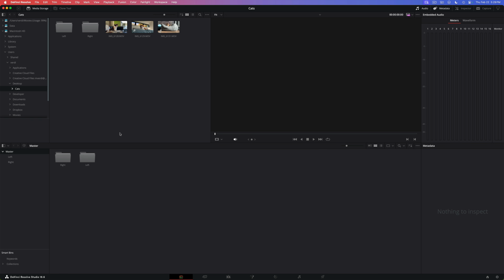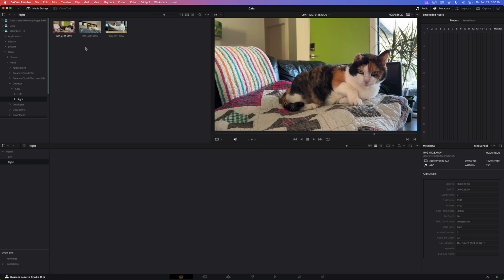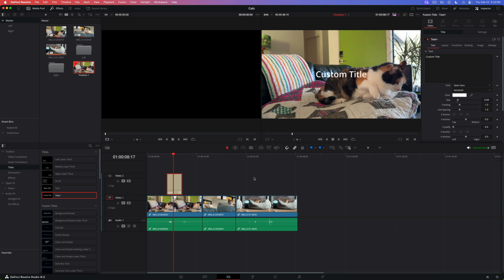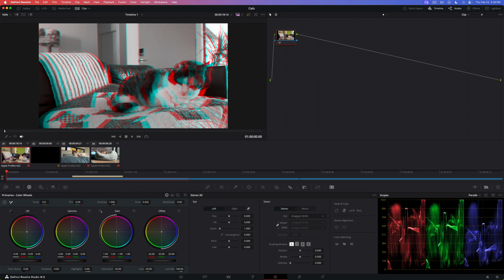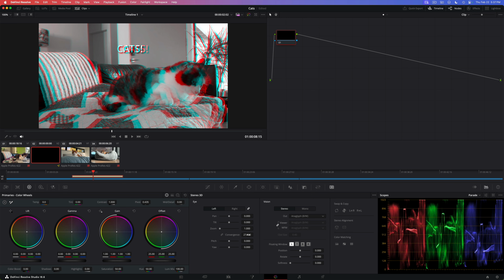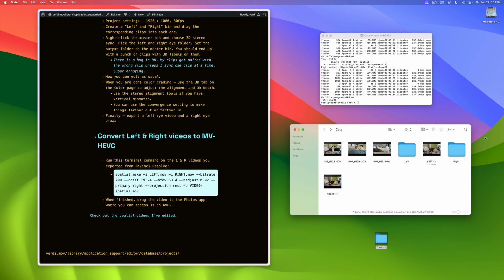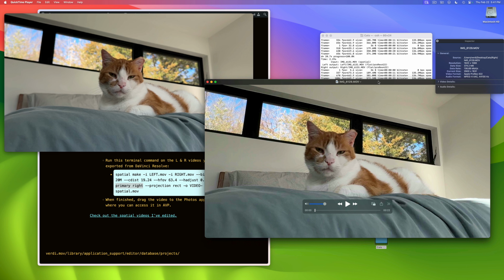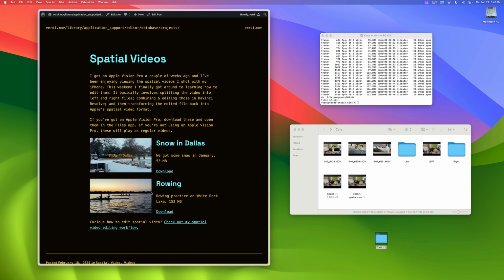Spatial Video Editing Workflow